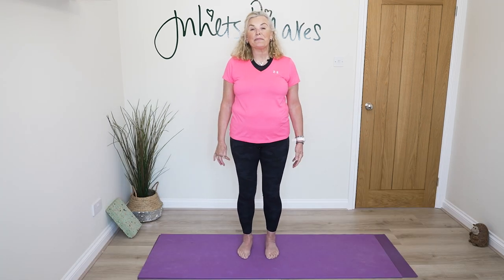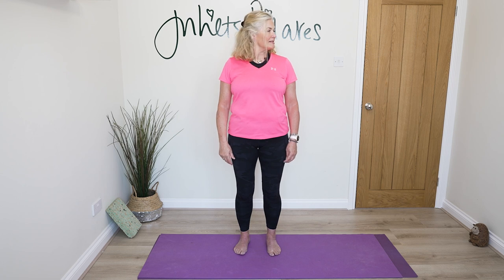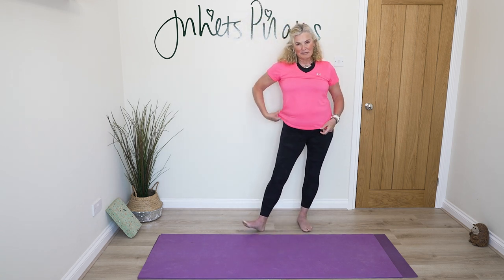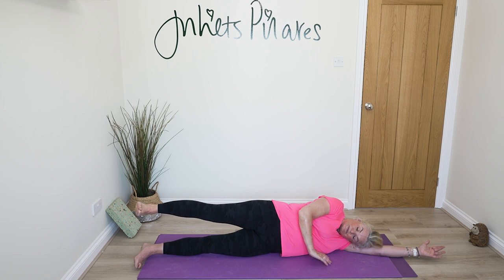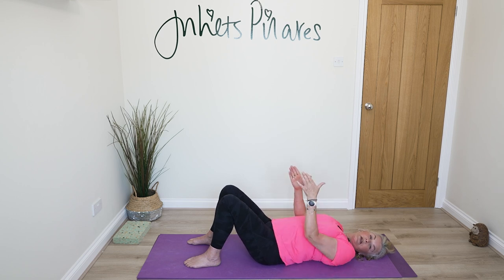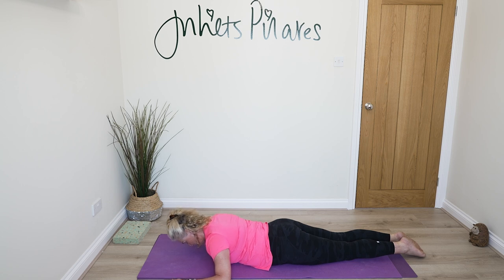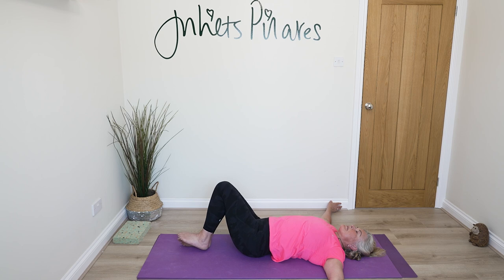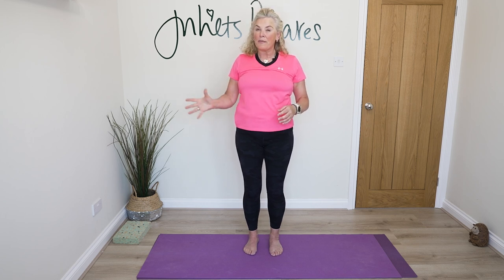30 Minute Beginners Pilates Workout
Whether you're seeking to tone your body, relieve stress, or simply enjoy a rejuvenating workout, this beginner-friendly Pilates routine is tailored to meet your needs. No equipment is required, making it easy to follow along from the comfort of your own home.